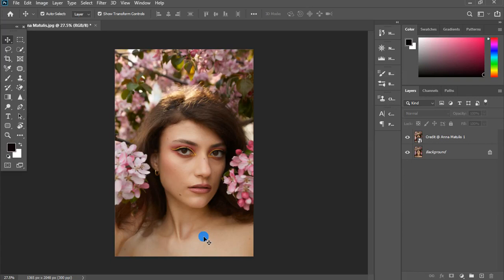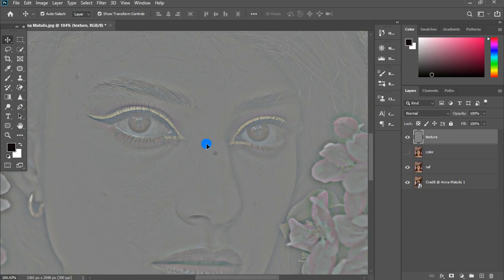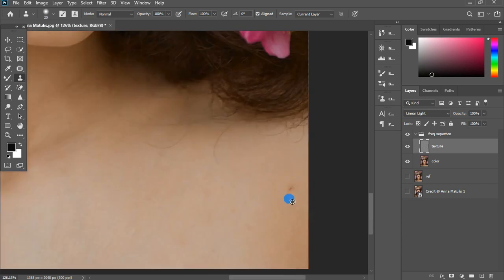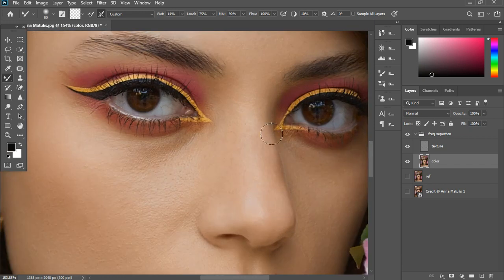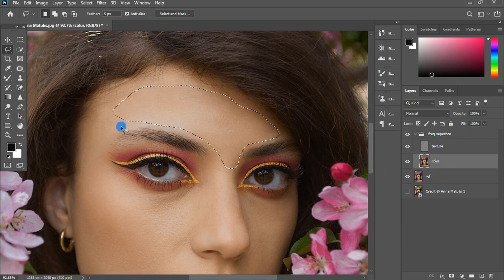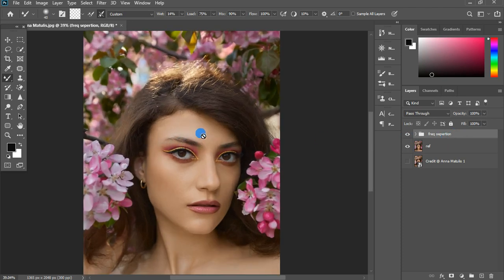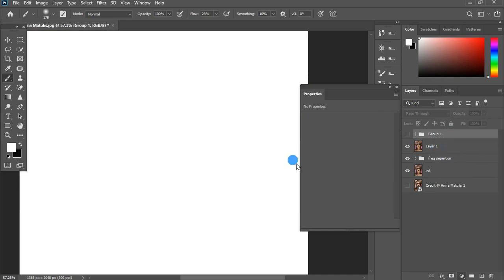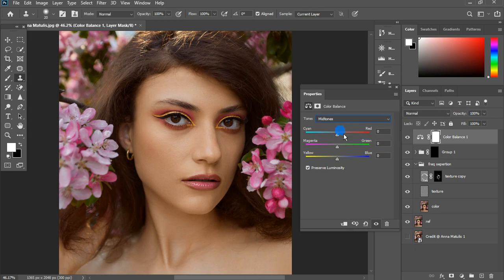Eazy Photo Editing Technique and Adjustment in Capture One l Full Workflow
Acears Studios is a channel to stay in tune with if you want to know how to edit your protraits